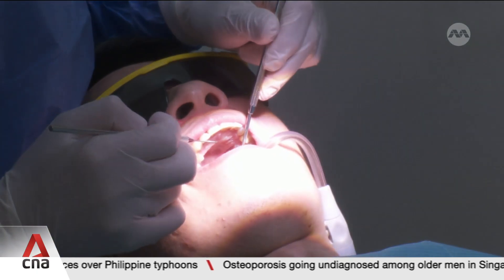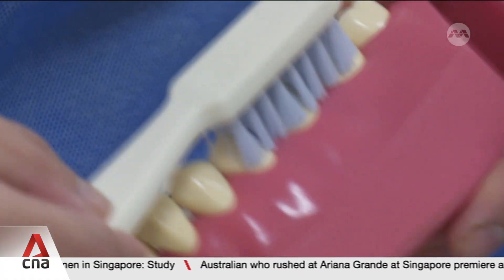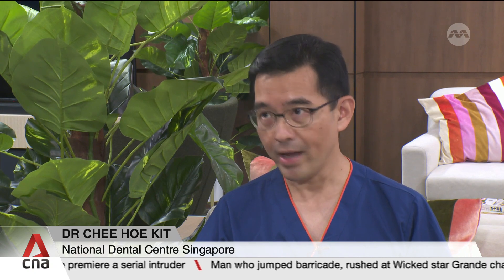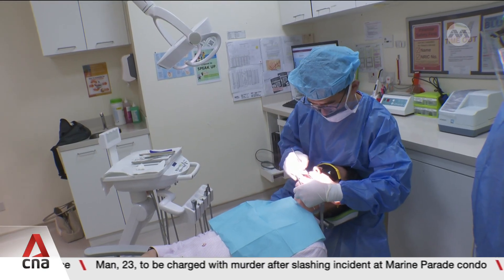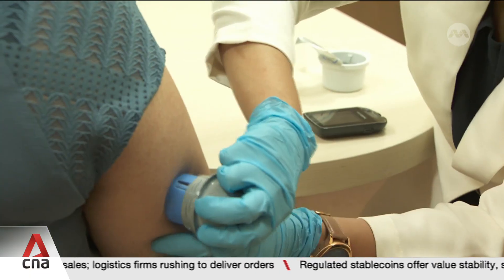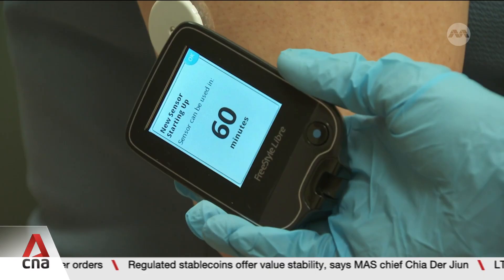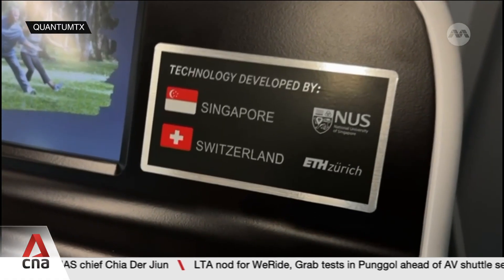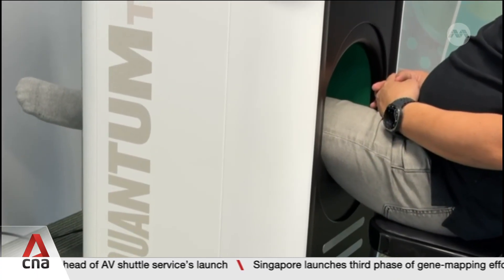Severe gum disease may be early warning sign of diabetes: Dentists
New innovations in diabetes research could improve early detection and management of the condition. One researcher says diabetes patients are about two to three times more at risk of having severe gum inflammation, also known as periodontitis. Meanwhile, researchers from the National University of Singapore have also used electromagnetic fields to mimic the effects of exercise in Type 2 diabetes patients. Alxis Thng reports.